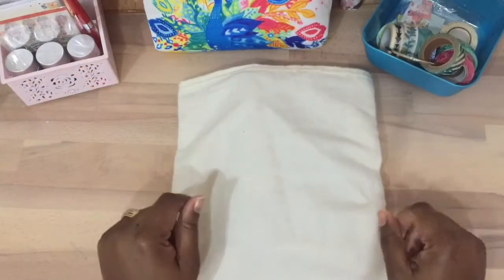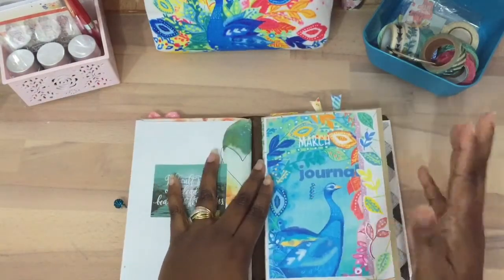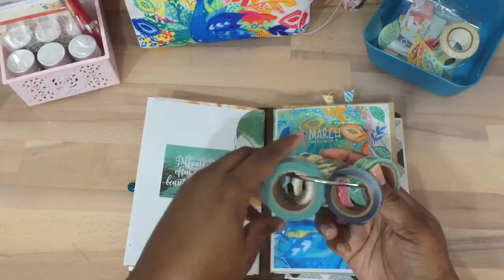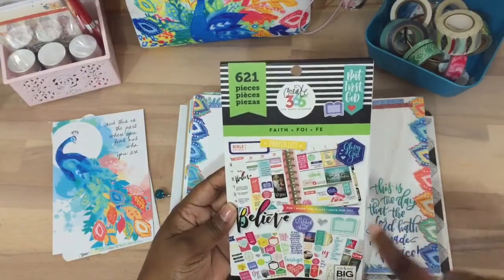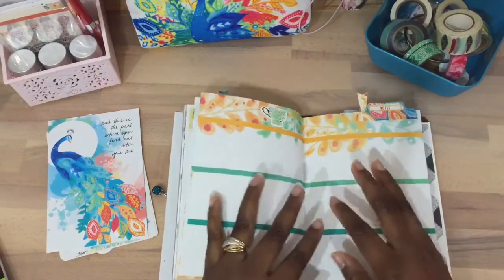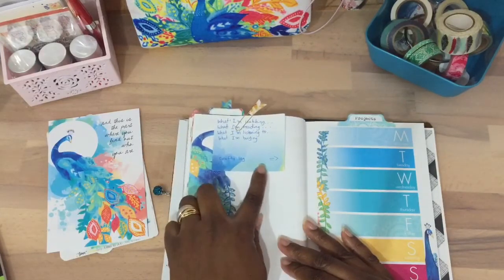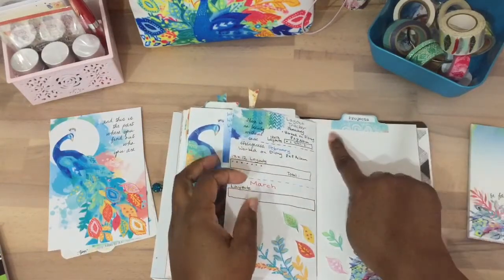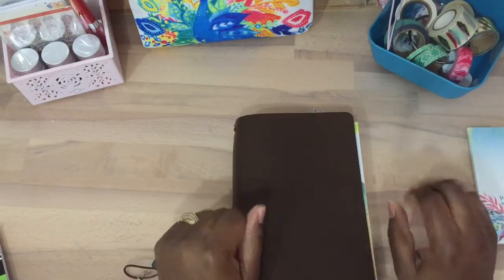My First Chic Sparrow from the Second Chance Sale & My March B6 Cocoa Daisy Setup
For more info about Cocoa Daisy the website is:
Cocoadaisy.com